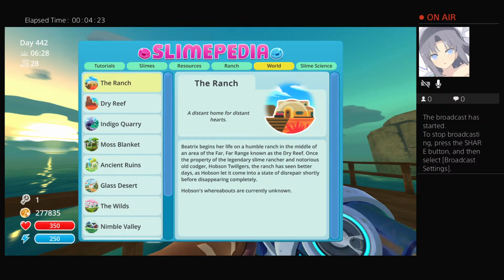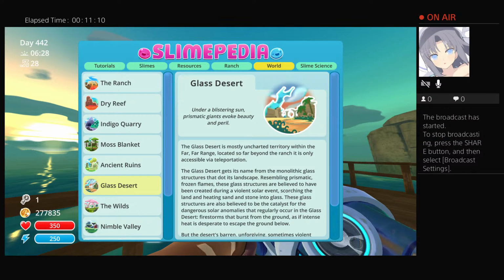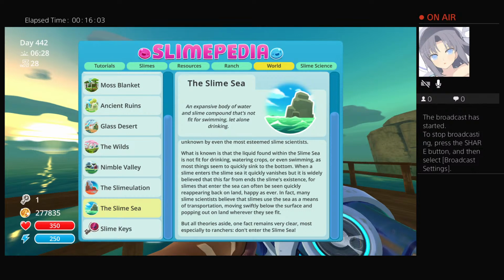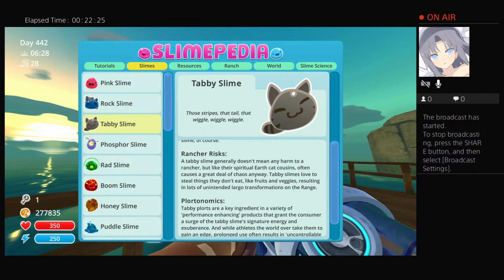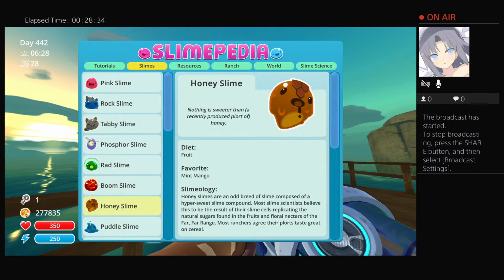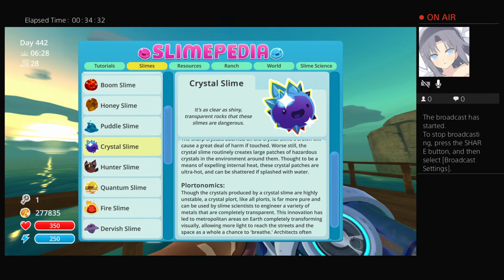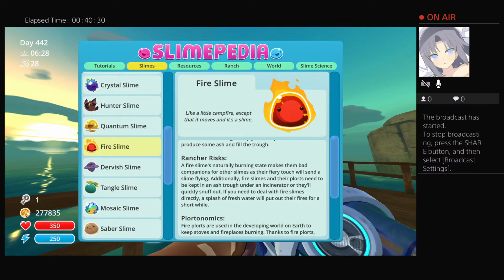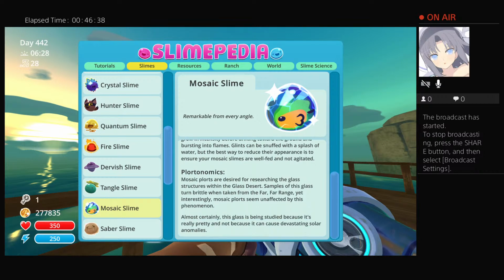A.C. Plays: Slime Rancher Part 73 - I LOVE READING!